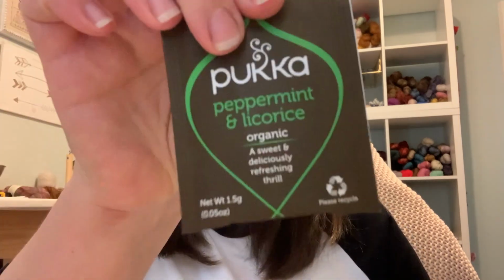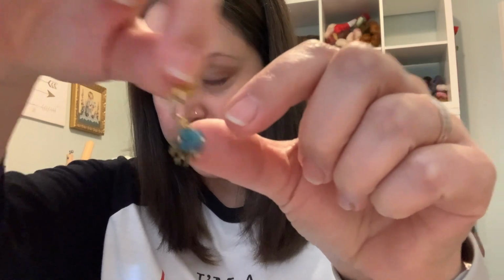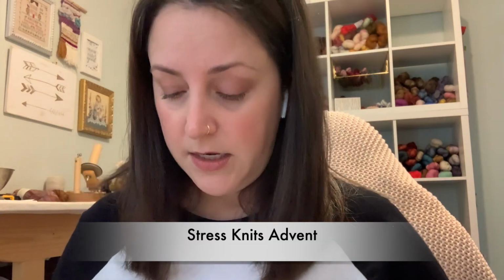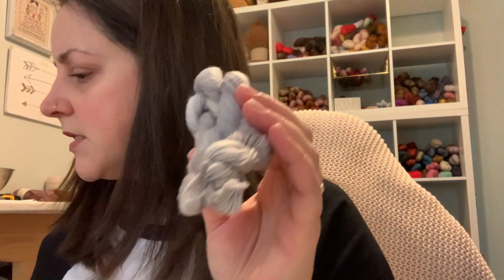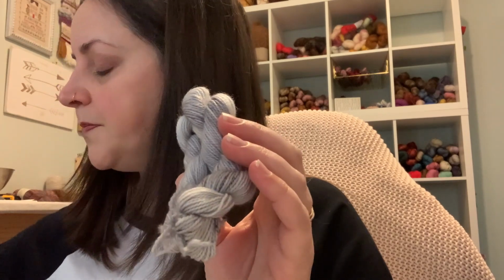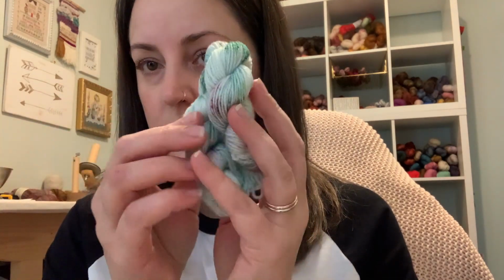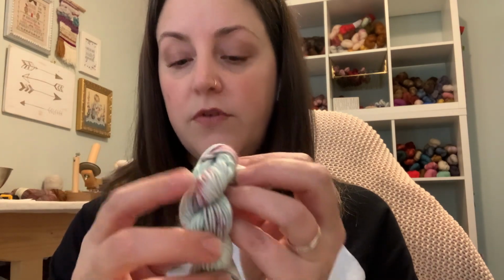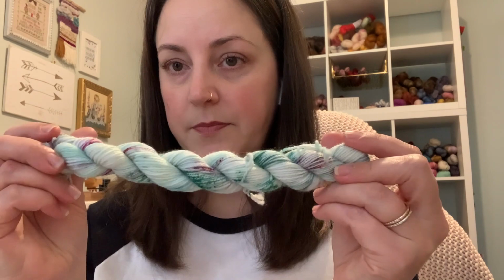Suburban Stitcher VLOGMAS 2020 - December 20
Thank you for joining me each day December 1-25!  I am so excited you are here.

Music: Everyone Wants Home for Christmas by the Snowy Hill Singers